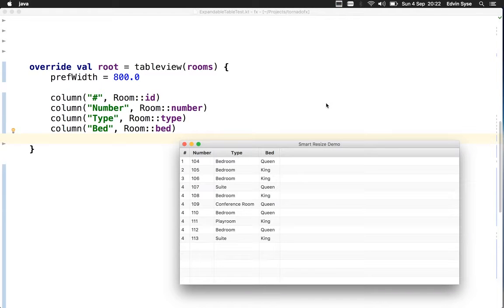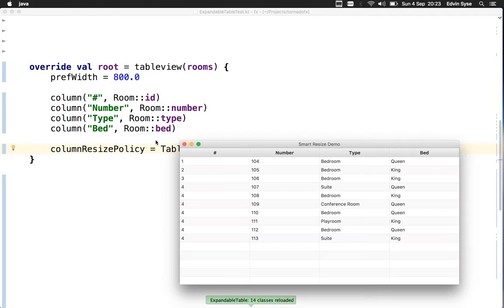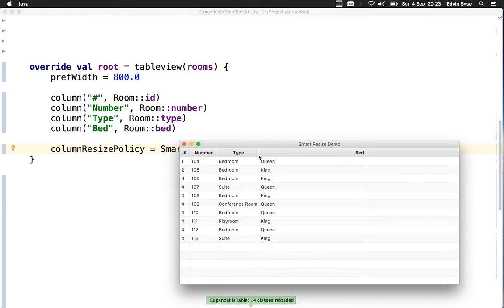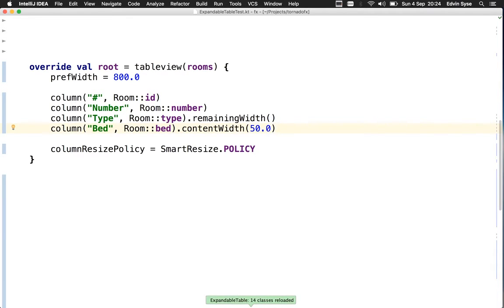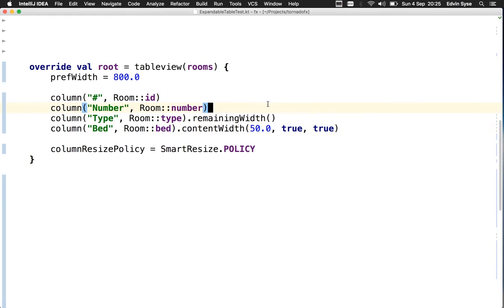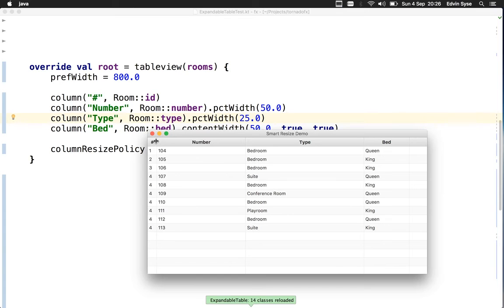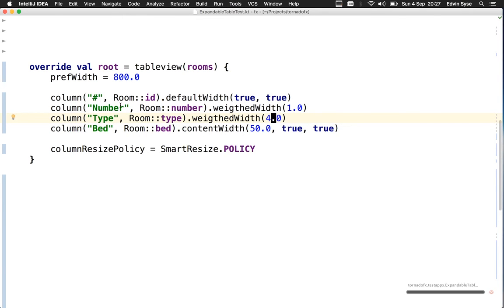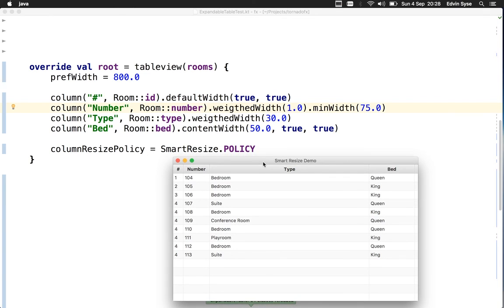JavaFX TableView SmartResize feature teaser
We are currently working on a highly configurable resize policy for TornadoFX. This is a subset of all the resize features we are adding. if you have input about this feature :)